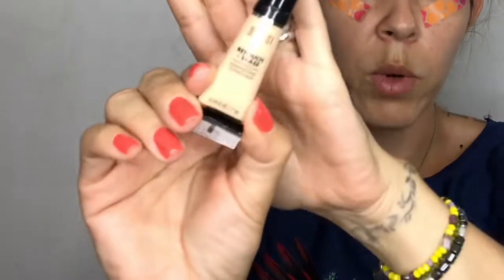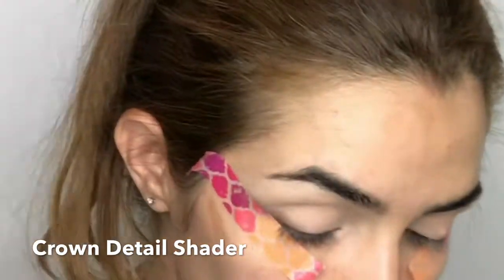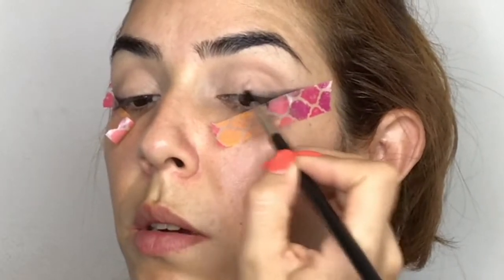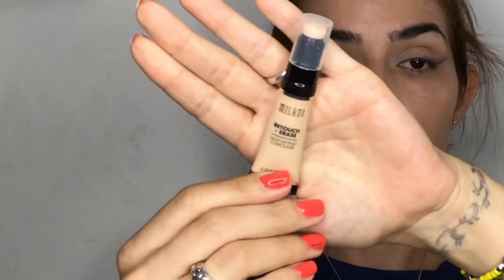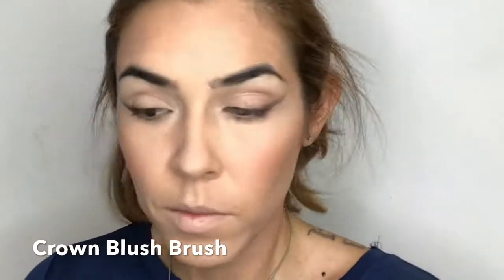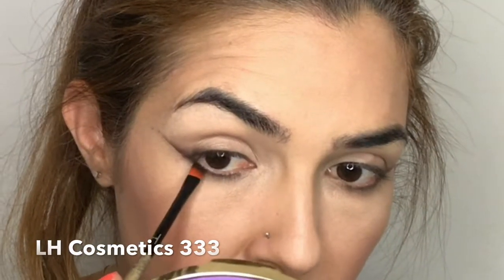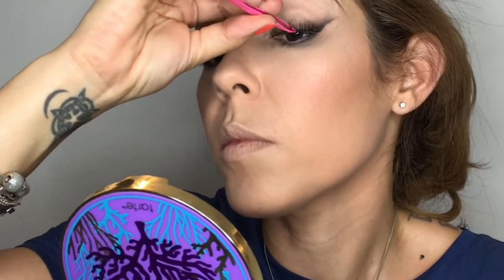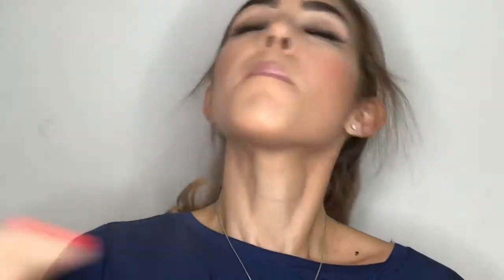Precise, Smokey shadow liner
Hi, sweets. This video is an easy way to do another day/ night look. Best wishes.

Products used:

     Eyes:
          Scotch Washi Tape Expressions
          Milani Retouch + Erase Concealer (02 Light)
          NYX Love in Rio Barefoot in the Sand (1, 2, 3)
          Maybelline New York The Nudes Palette (6, 12, 1, 11)
          L’Oreal Paris Voluminous Lash Paradise (Blackest Black 204)
         L’Oreal Paris Brow Stylist Definer (Dark Brunette)
          NYX Tinted Brow Macara (TBM 04 Expresso)
          Kiss Blackout Lash (72455 KBWL02)

     Face:
          Embryolisse Lait-Creme Concentre
          L’Oreal Paris Infallible Matte-Lock (Mattifying 120)
          CoverGirl Outlast Stay Fabulous 3 in 1 Foundation (845 Warm Beige)
          Coty Airspun Loose Face Powder (Translucent)
          Physician Formula Butter Bronzer (Light Bronze)
          Essence Satin Touch Blush (10 Satin Coral)
          Milani Instant Glow Powder Strobelight (Dayglow 2)
          NYX Dewy Finish Long Lasting (Setting Spray)

     Lips:
          Hard Candy Fierce Effect Lipstick (Nudist 1066)
          Wet n Wild Lipstick (517C 15 Minutes Aflame)

     yancy.perez